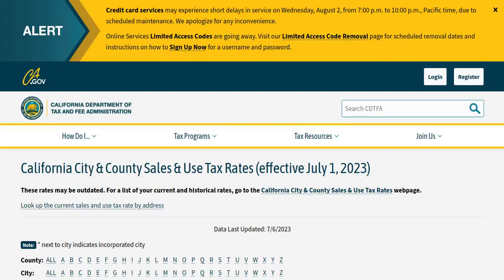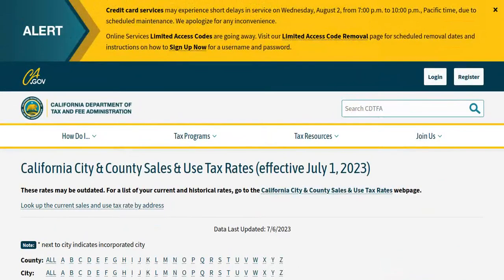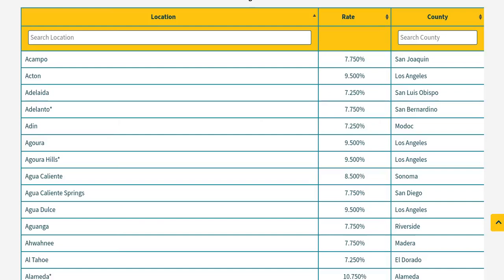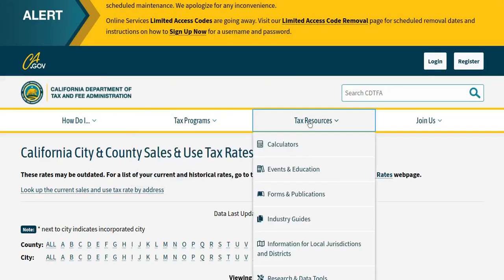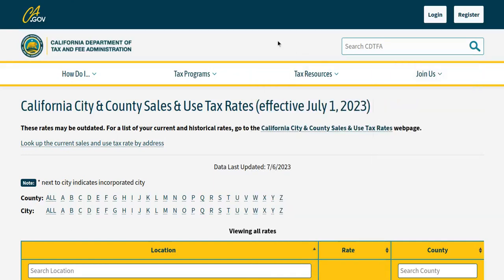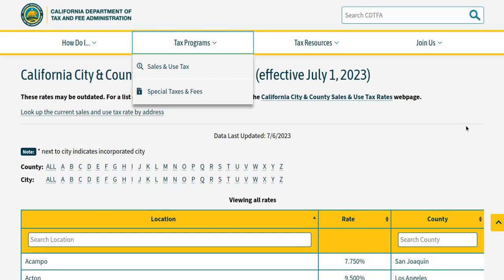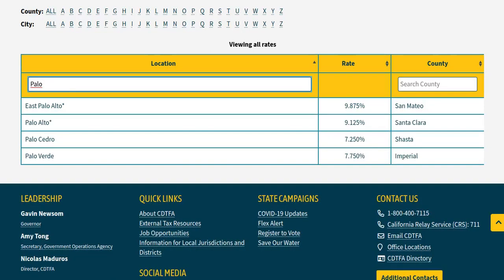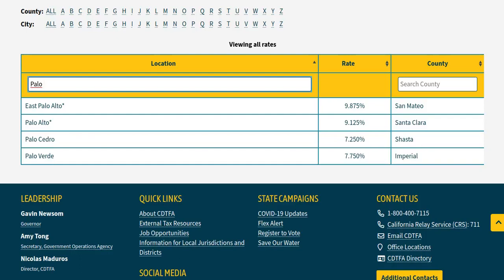Business Talk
Business Talk today we will be talking about a tool to check the sales tax rate for every county in California.